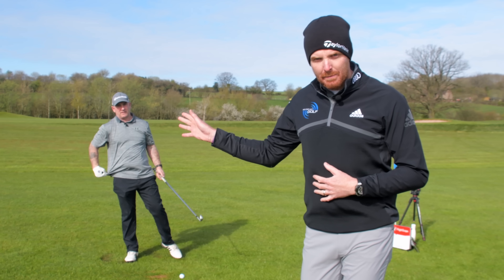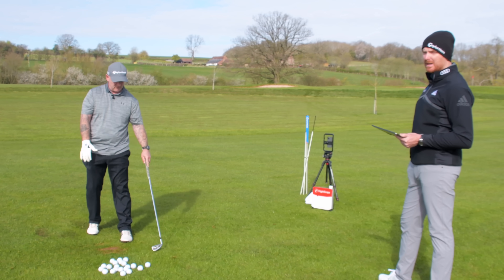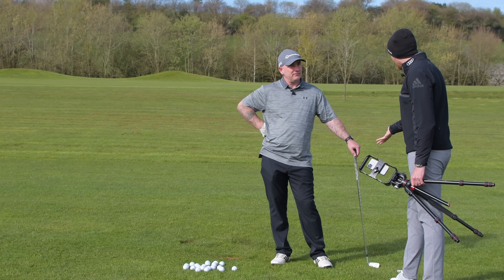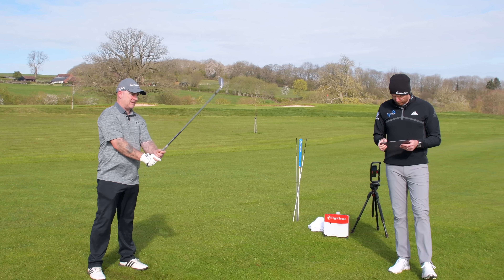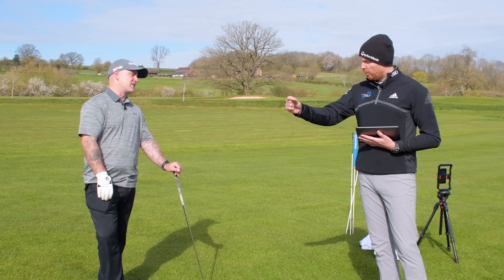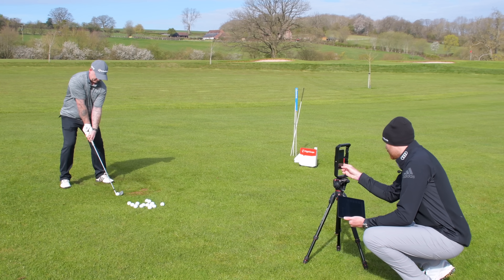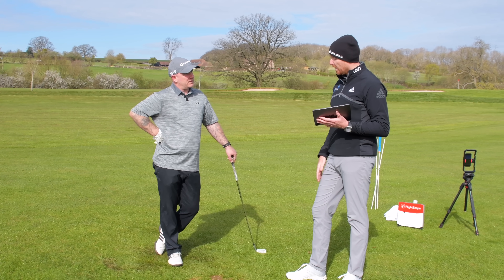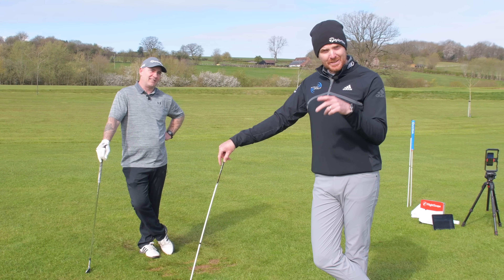Lee Was PURING His Irons in Just 2 SHOTS After Making This Simple Change! | ME AND MY GOLF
Check out our exclusive Golf Schools by clicking here🏌️⛳ Lee Was PURING His Irons in Just 2 SHOTS After Making This Simple Change! - In this video we give one of our members Lee Roberts a lesson to help him get a better strike on his iron golf shots. In this lesson, we made one simple change to what he was doing and not only did it help him produce a more consistent ball flight it added 20 yards to his 7 iron.

Get one month FREE with WHOOP using code MMG30 for US and MMG25 for EU

PODCAST - Me And My Golf